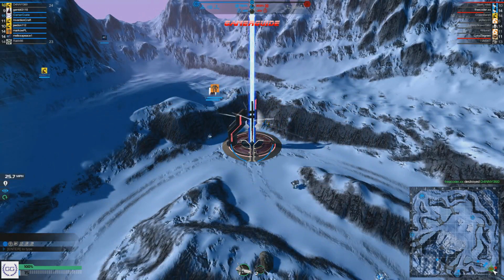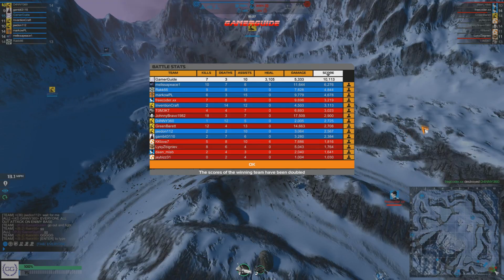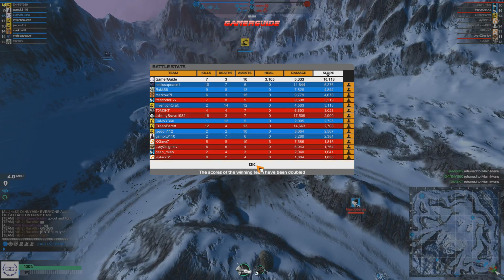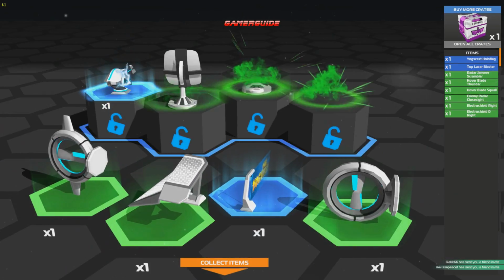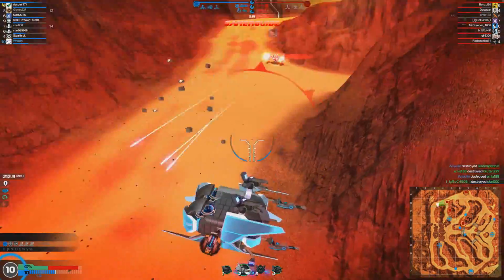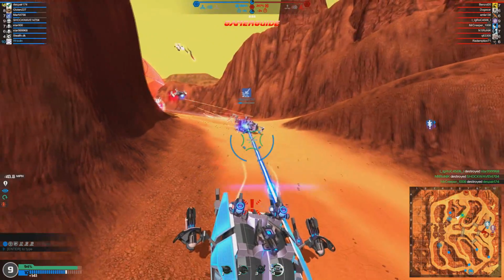ROBOCRAFT - BUILDING WITH STRUTS & PATCH INFO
Let's build with struts and electroplates to create some new hovercraft designs. Also I have some news on events and release dates upcoming for Robocraft.

Tune into see the Drognin and Atlas core event today at 4PM UTC or 10AM Central U.S. time. I will be at work but you all enjoy!

Many of my robots can be found on the CRF by searching for player name Gamerguide or Wraulin including those featured in this episode.